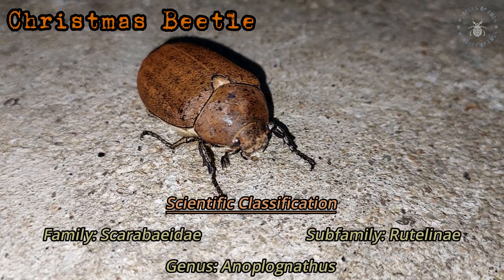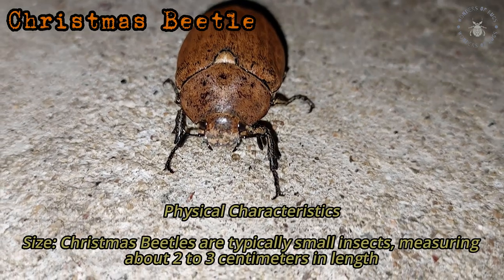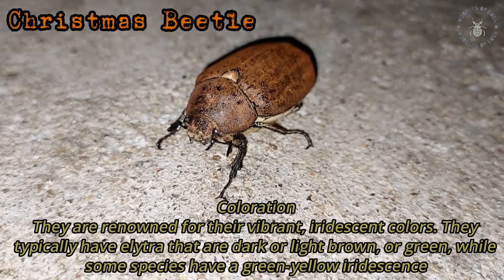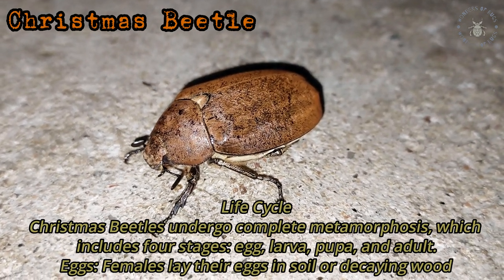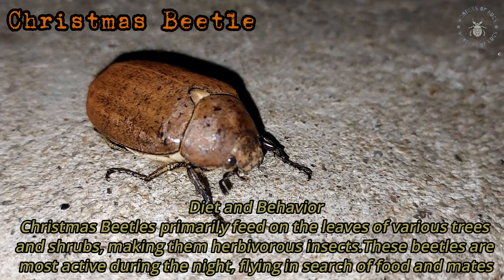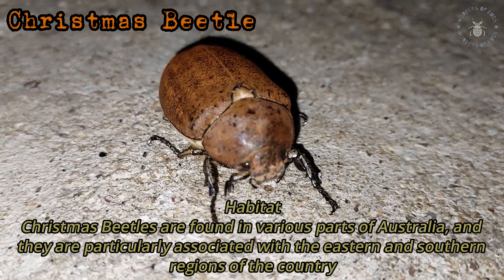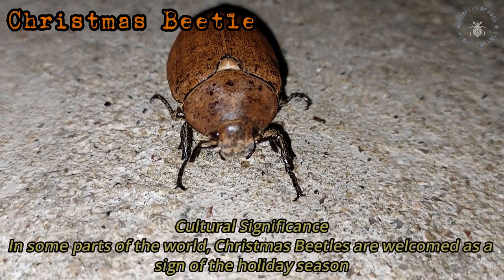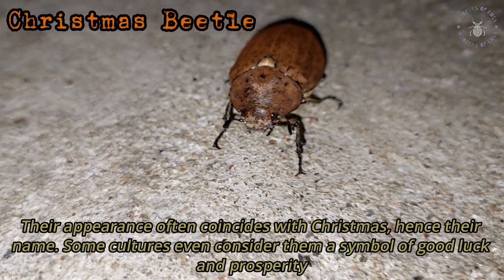Christmas beetle 🐞 | INSECTS FOR KIDS Learning | Educational | Nature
Get ready to unwrap the wonders of the natural world with a festive twist! 🎄🪲 In this enchanting video, we're introducing you to the Christmas Beetle—a delightful insect that brings a touch of magic to the holiday season.

🐞 Join us as we unravel the secrets of this shimmering beetle's appearance, habits, and its captivating role in our ecosystem.
🎅 Discover the dazzling array of colors that adorn the Christmas Beetle, making it a living jewel.
🌿 Learn about its unique life cycle, from larva to its stunning adult form.
🌟 Explore the folklore and traditions around the Christmas Beetle, and how it became a symbol of the season.
❄️ Plus, you'll witness the beauty of these beetles up close, as we share stunning footage of them in their natural habitat!